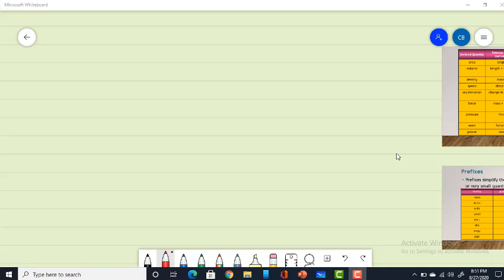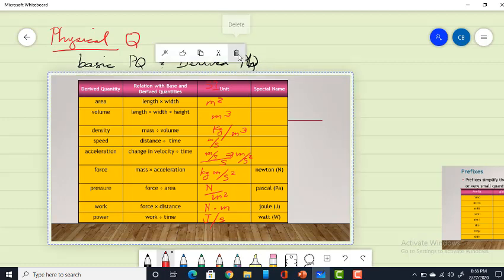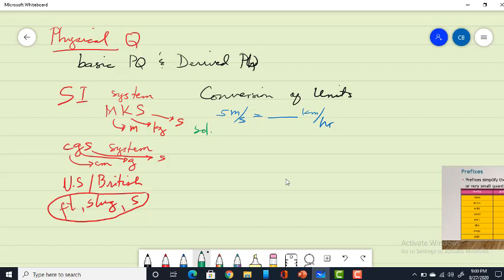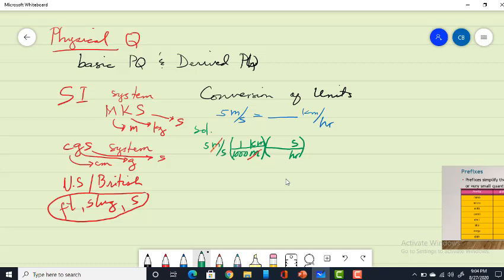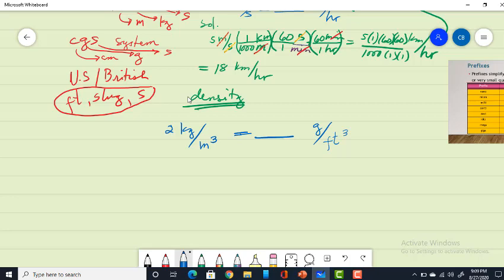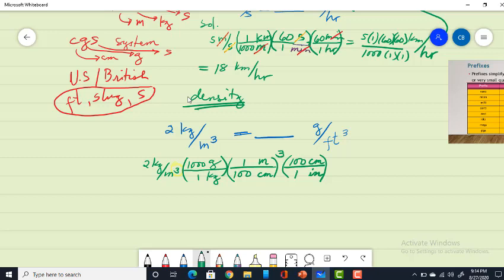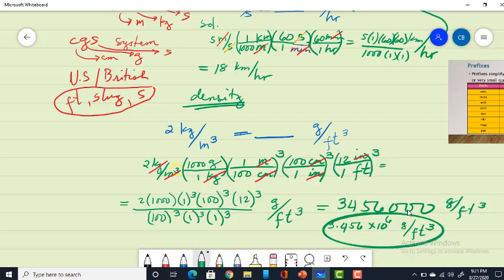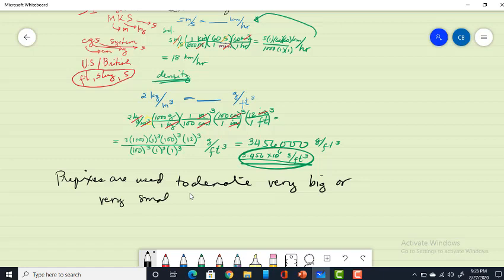Conversion of Units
This video shows how to convert units of measurement.